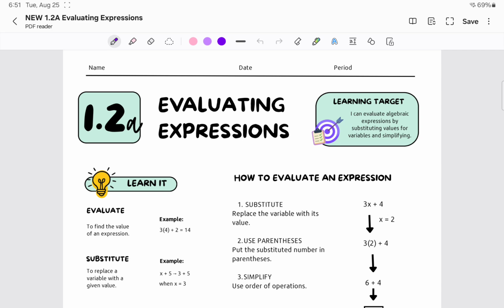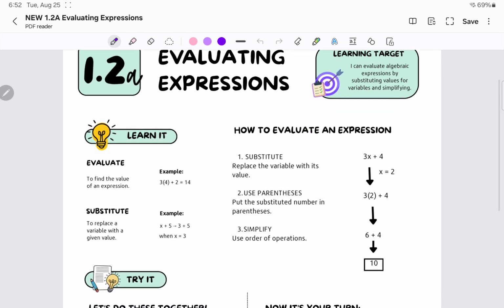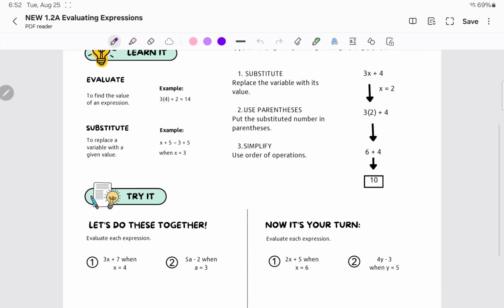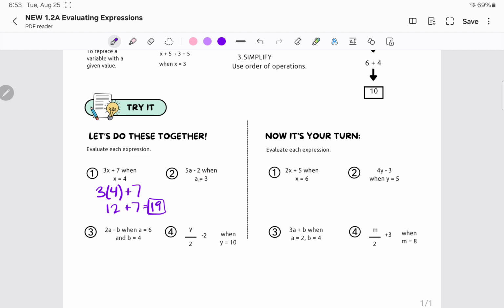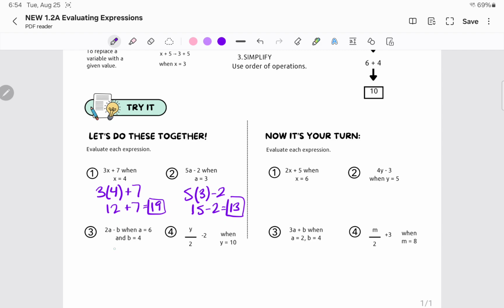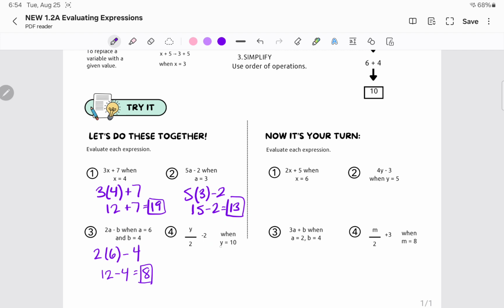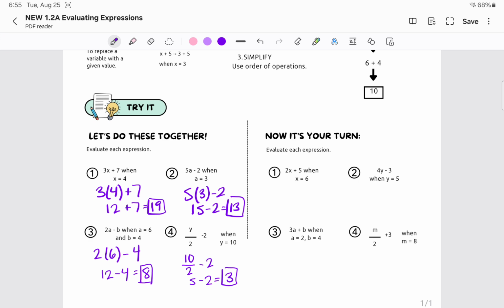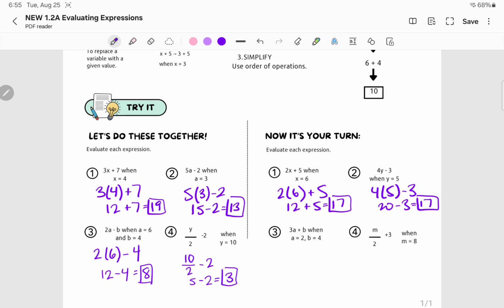1.2A Evaluating Expressions